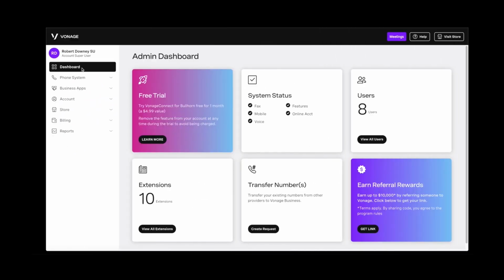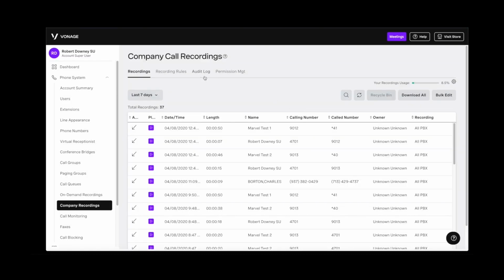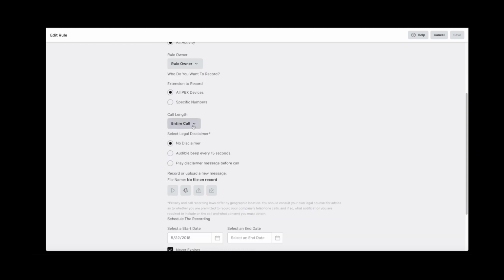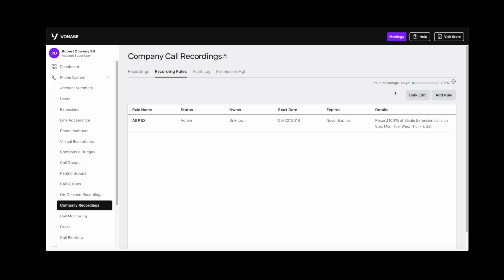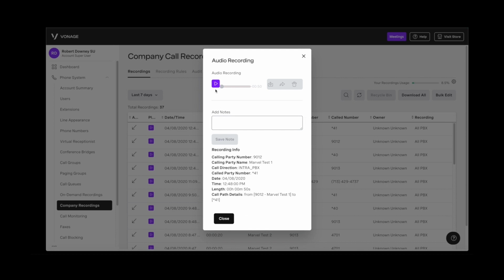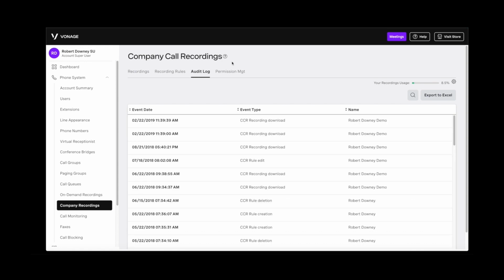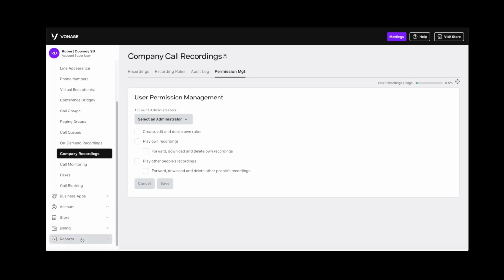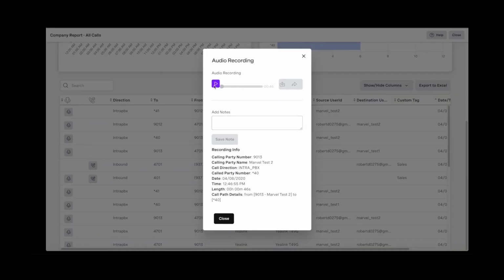Company Call Recordings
Leverage company call recording in Vonage Business Communications to secure and verify information shared with customers, with easy setup, management, audits, downloading recordings and more.